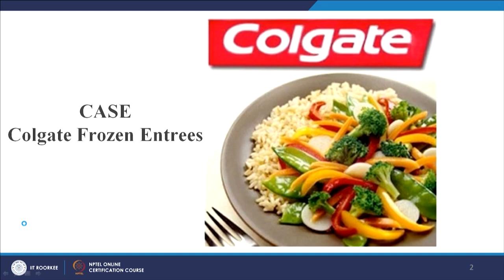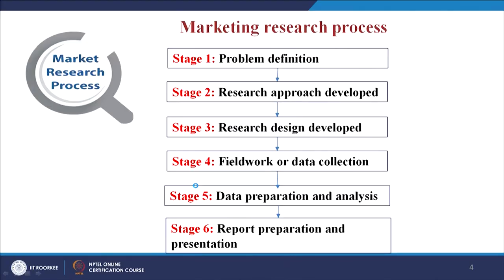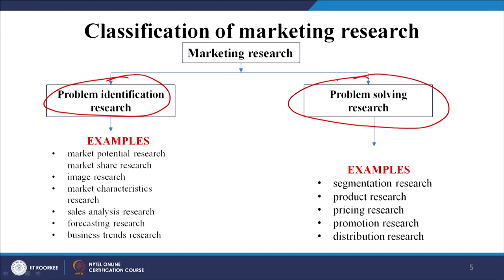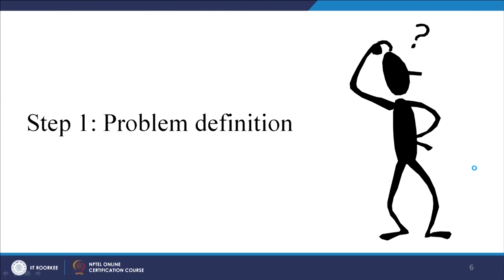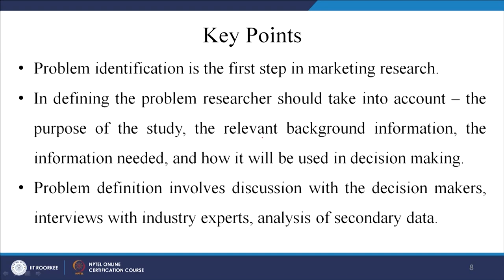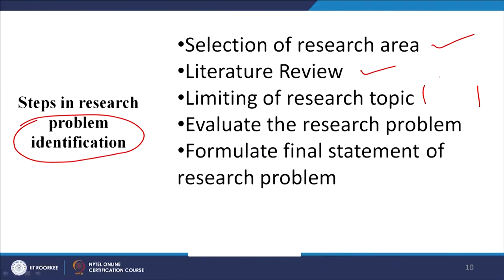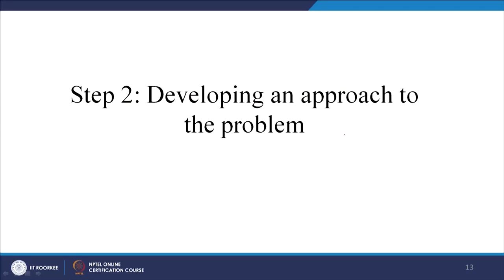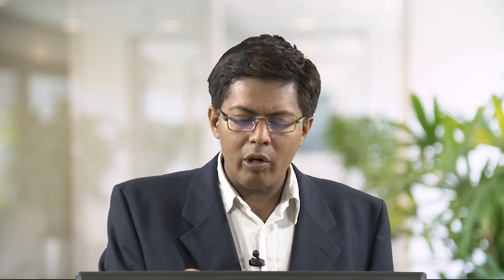03. Marketing Research Process - I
Problem definition, Research approach, Research design, Exploratory research, Descriptive research, Causal research.